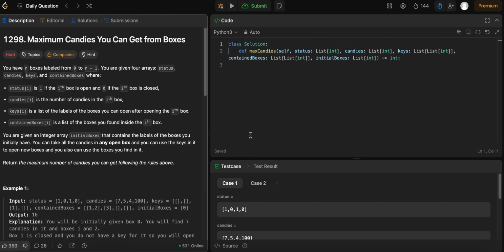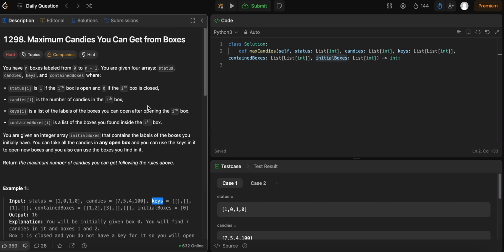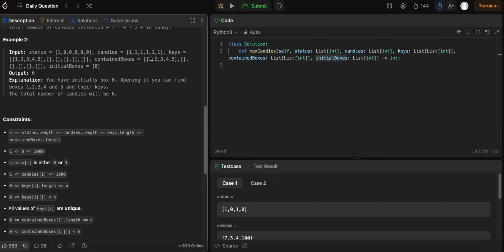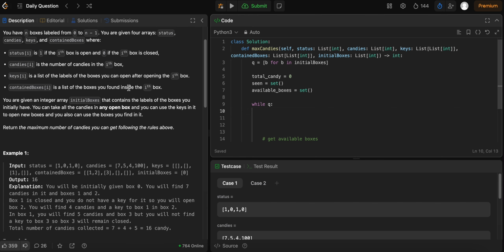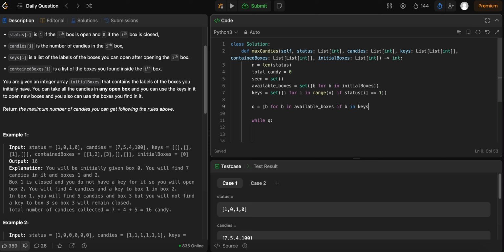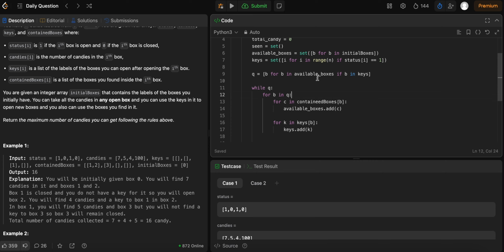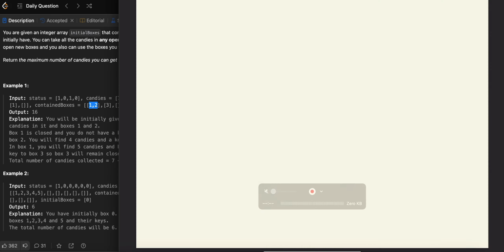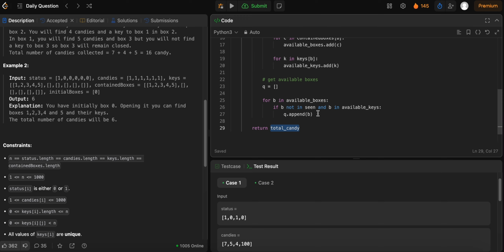1298. Maximum Candies You Can Get from Boxes | Solving UNCUT with Explanations 🔥 02-06-25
Timestamp:
Understanding the Question: 0:00
Solution Thought Process: 5:02
Coding: 6:52
How I Thought Of The Solution: 18:14